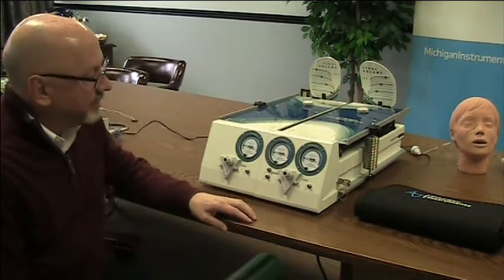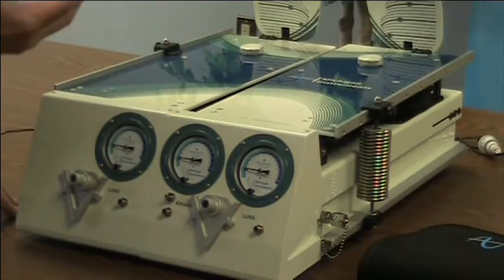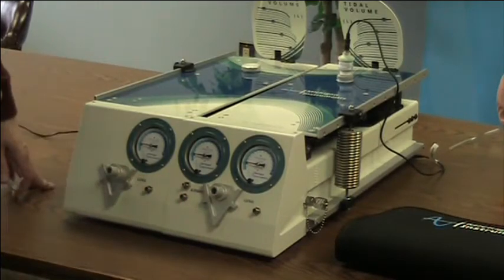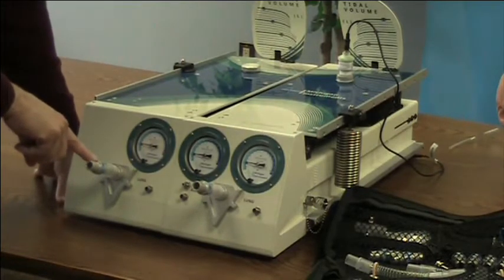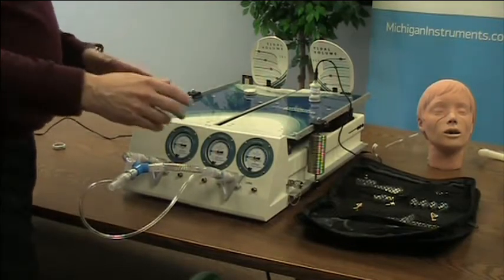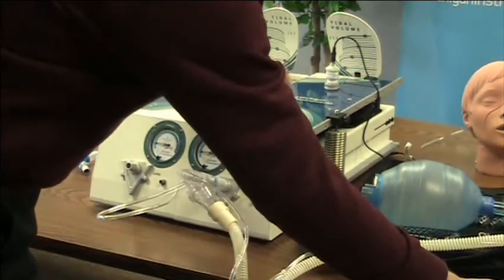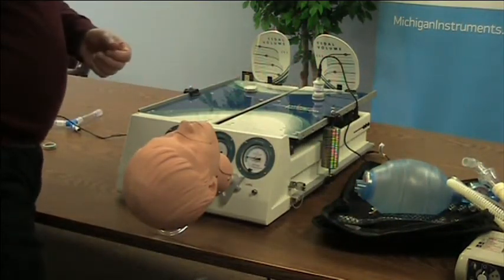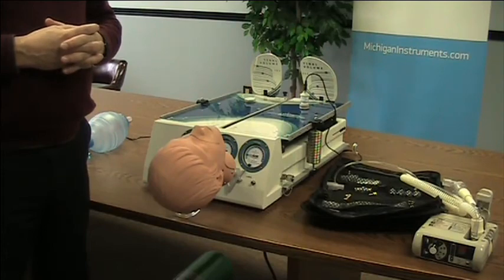Training Test Lung Simulator Setup Demonstration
Simulating a typical adult lung volume. You can adjust lung compliance to be able to cover a range of lung issues. Each side of the dual adult lung operates independently. You can monitor lung volume on the scales, airflow and much more. Learn all the basics of setting up and monitoring here in this video. For more information about our Test Lung Simulators visit our